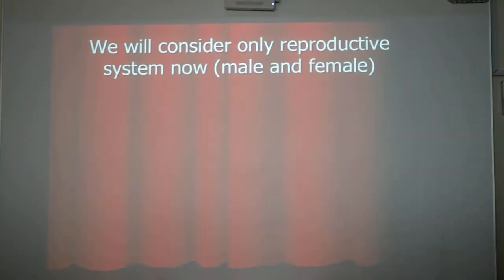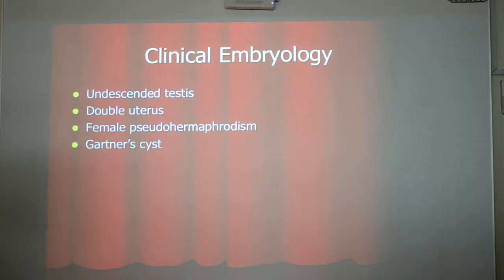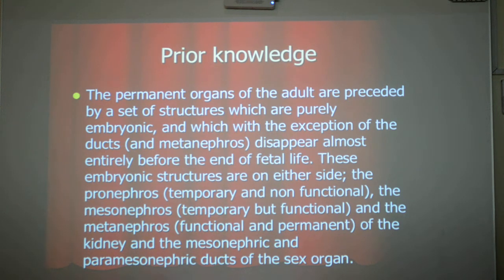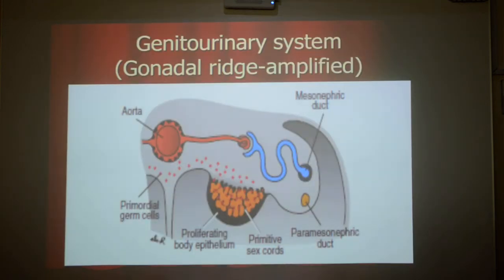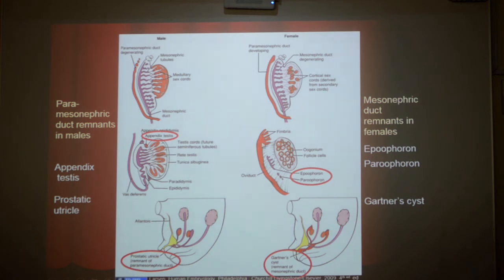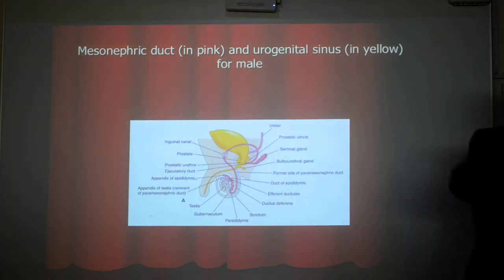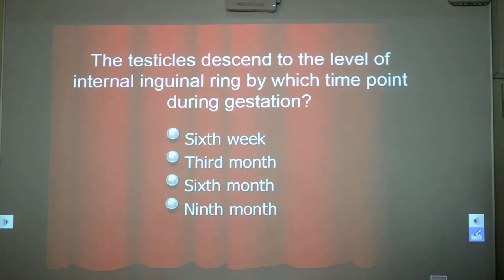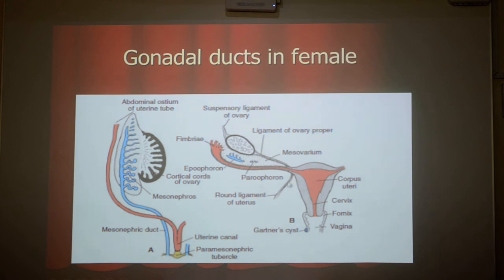Reproductive system Embryology Part 3... Dr.Paul